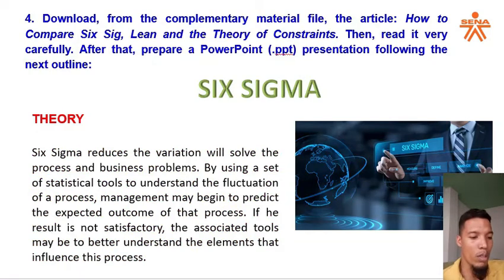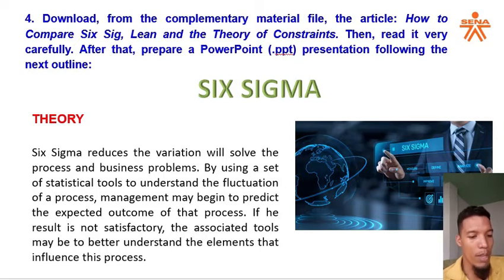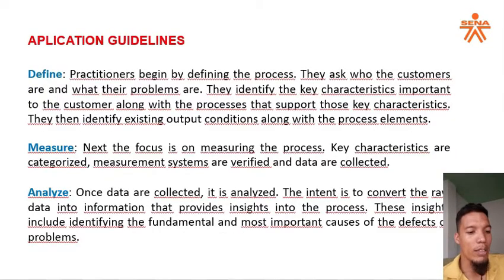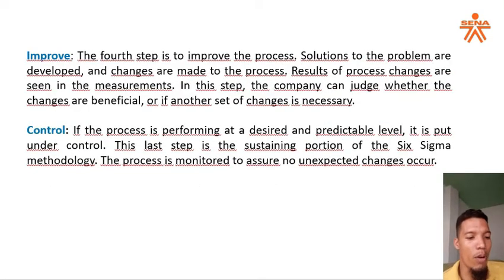Learning Activity 19 - Evidencie 7 Talking about logistics (part 1)